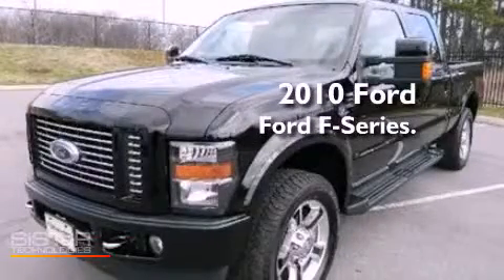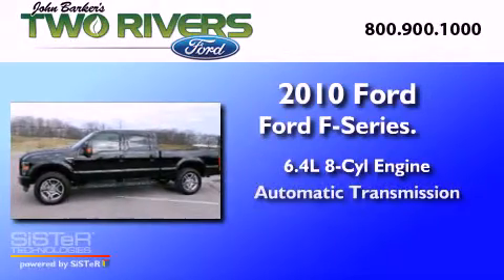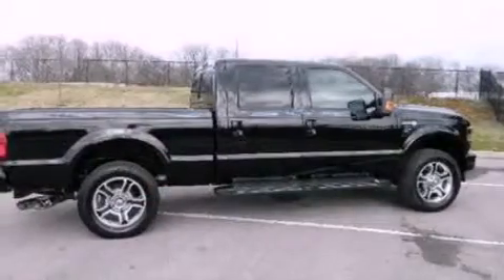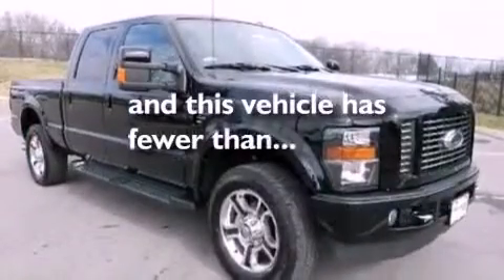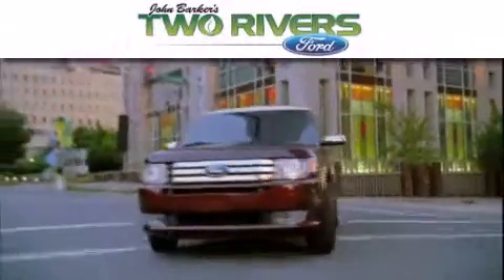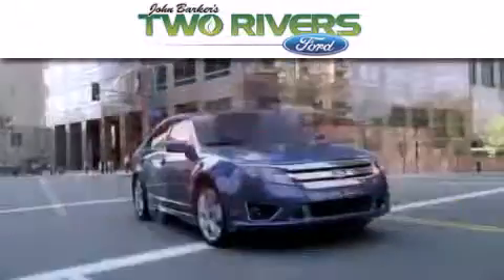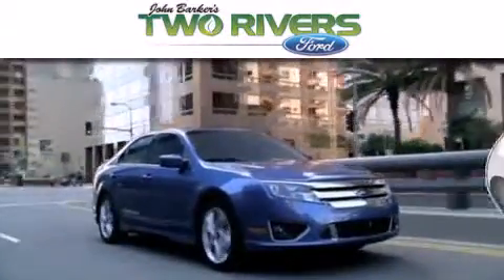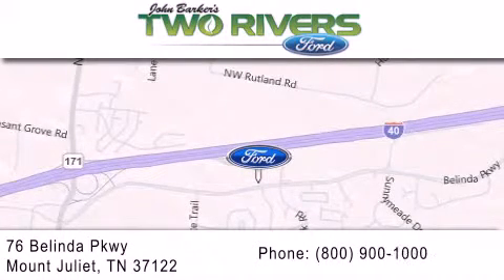2010 Ford Ford F-Series. Mount Juliet TN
Year : 2010
 Make : Ford
 Model : Ford F-Series.
 Engine : 6.4L V8 32V DDI OHV TWIN TURBO DIESEL
 Trans . : AUTOMATIC
 Exterior : BLACK
 Miles : 26,022
 Interior : BLACK
 Stock : 30065-2